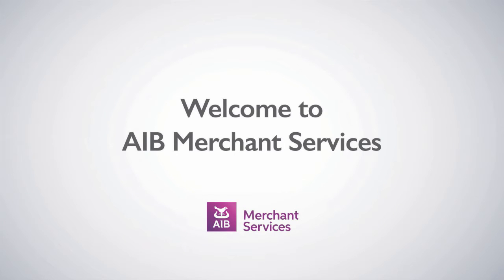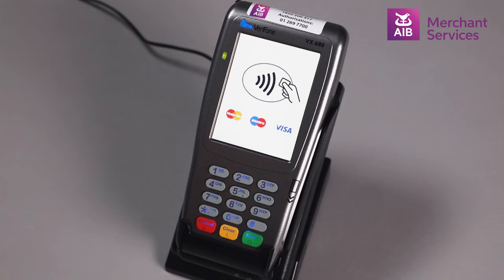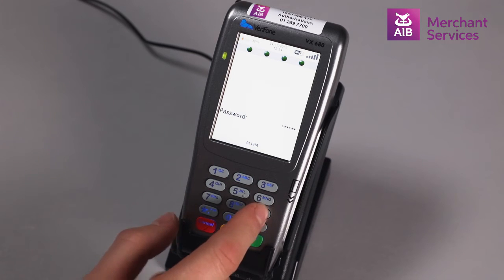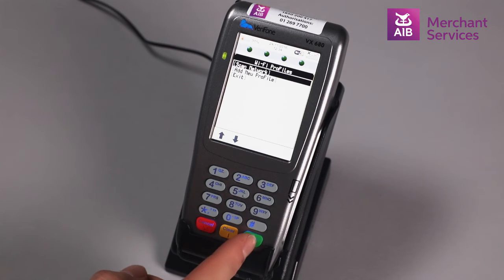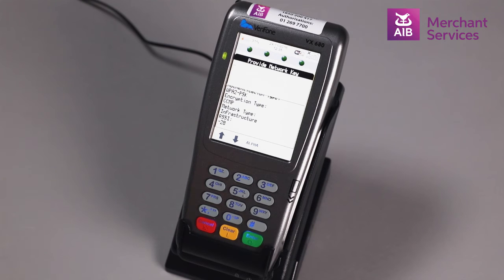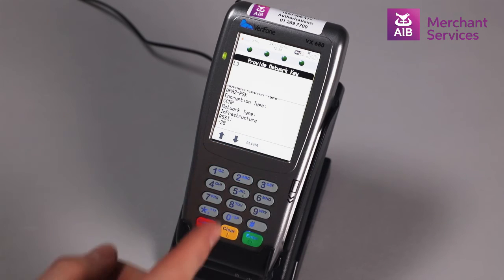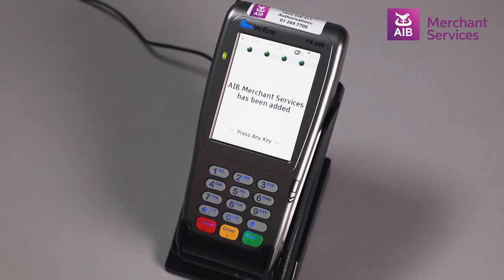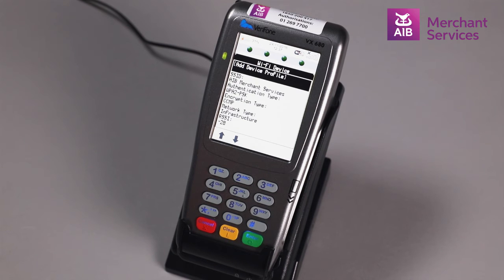VeriFone VX 680 | WIFI Getting Started (Alternate Screens) | AIB Merchant Services